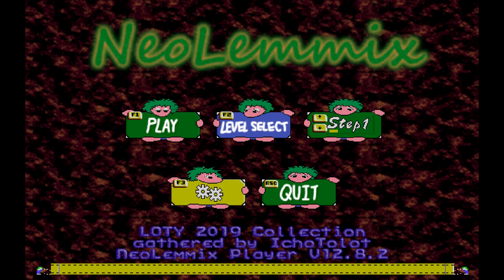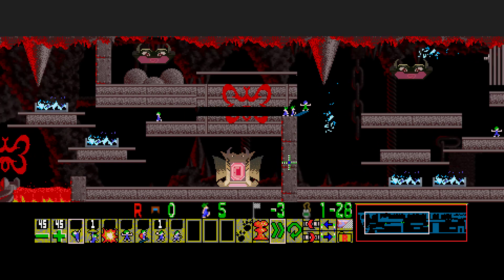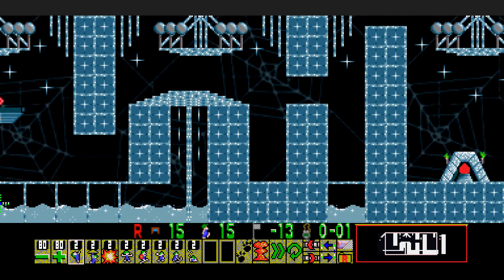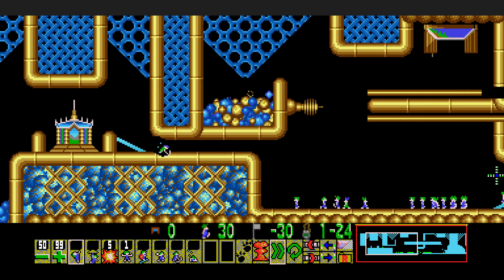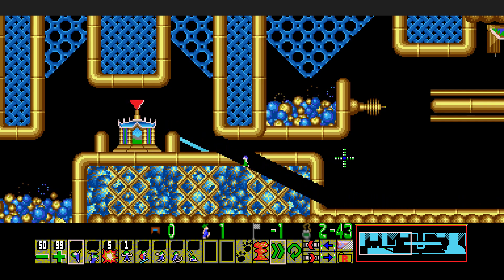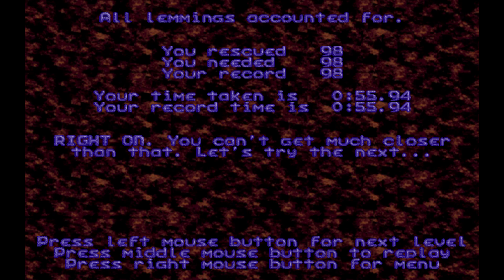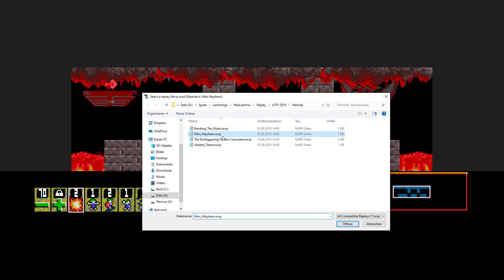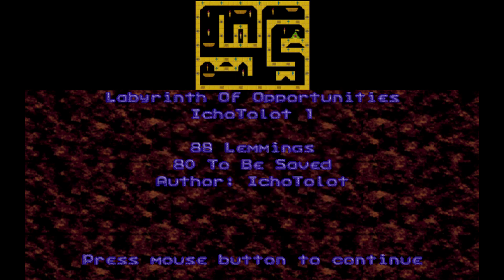Level of the Year 2019 [Part 1]